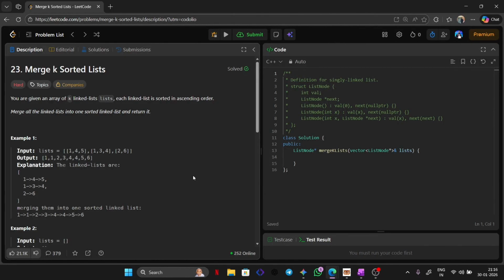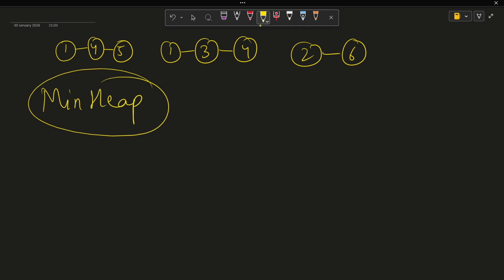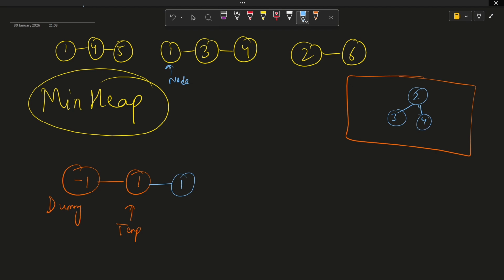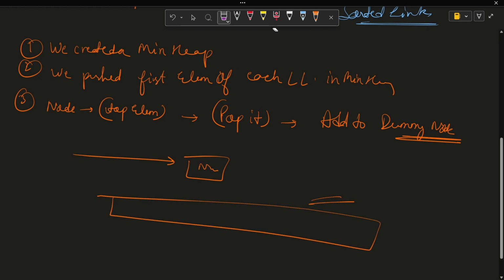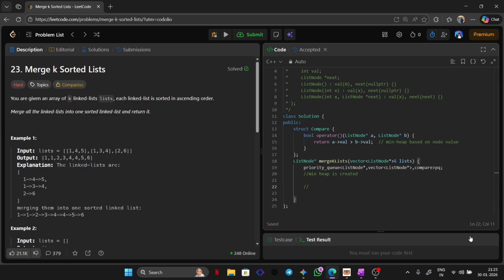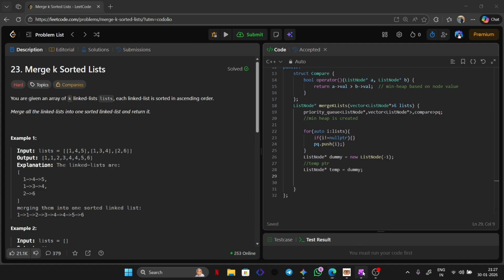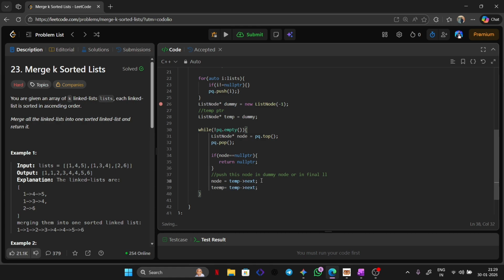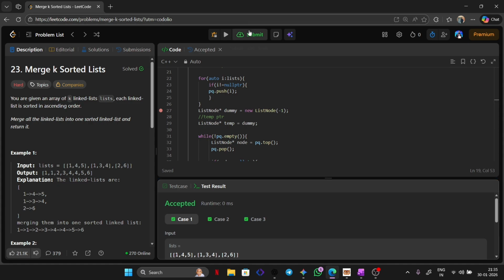Merge K sorted Lists | Leetcode -23 | Hard level | Striver A2Z DSA Sheet | optimal| Heaps